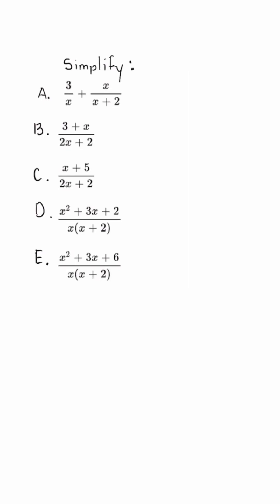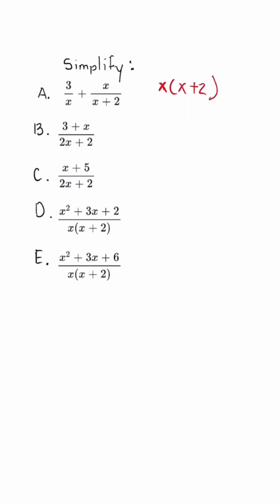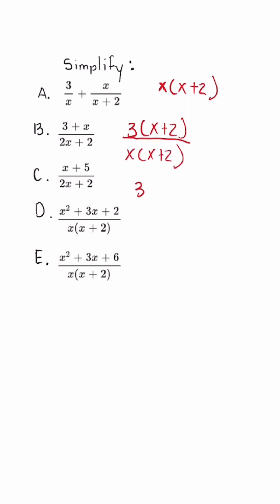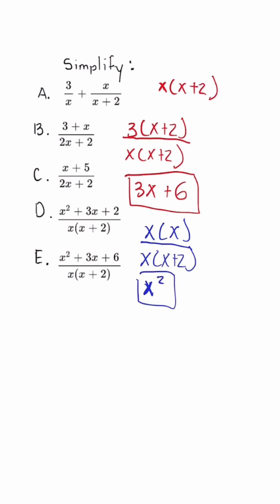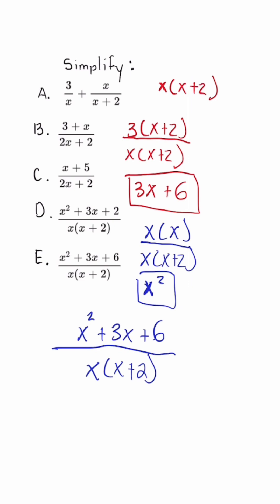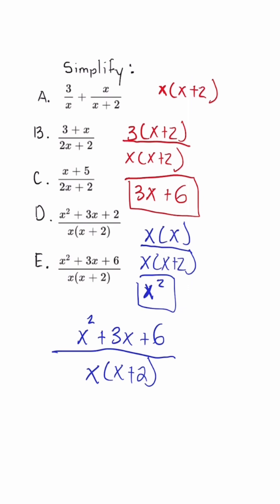You Won't Believe How SIMPLE Adding Rational Expressions Can Be